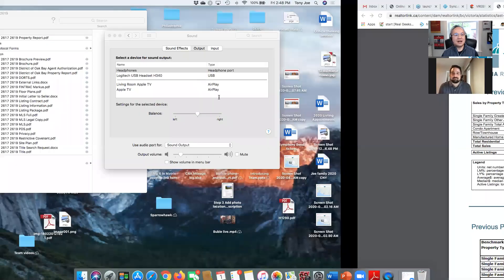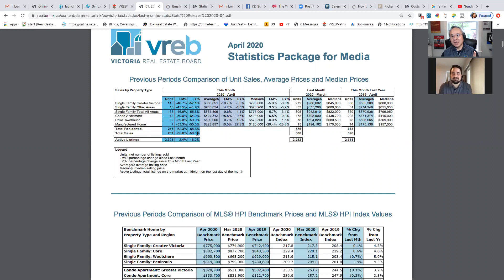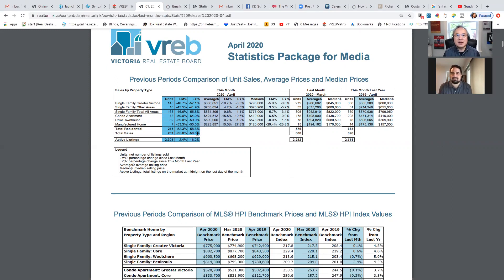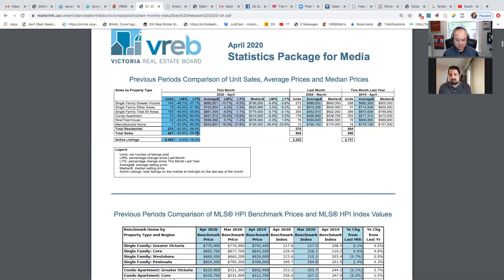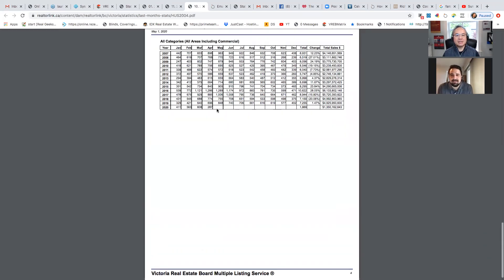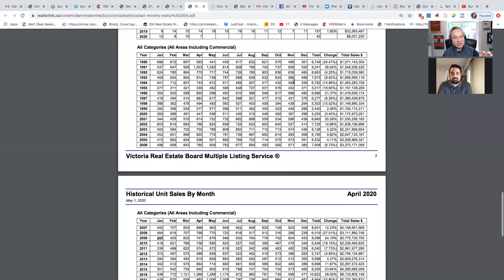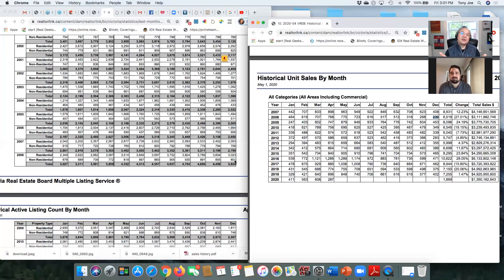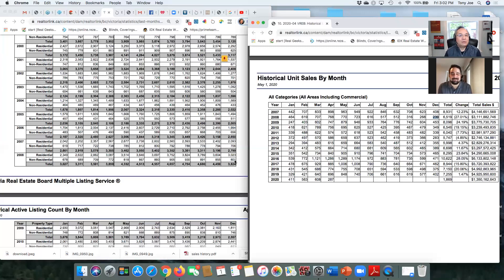Victoria Real Estate April 2020 sales report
COVID-19 hits our (and everyone's) Real Estate market. What happened in April? How much did the market drop and are prices holding? Longer report today but packed with charts and figures. How are you feeling out there?

The PRIME Real Estate Team
RE/MAX Camosun Victoria British Columbia Canada